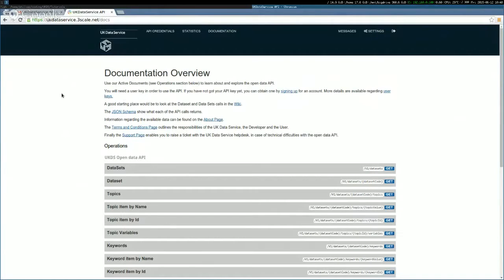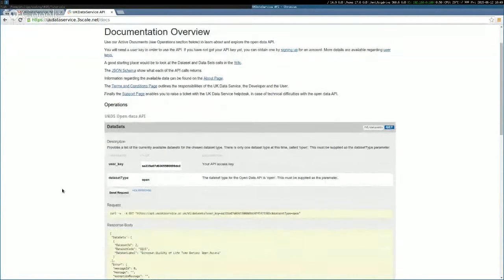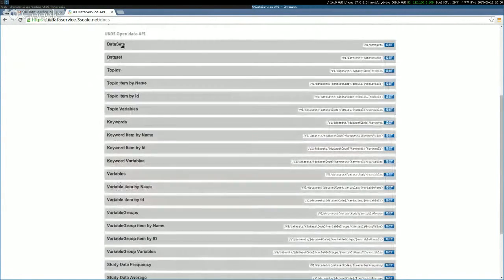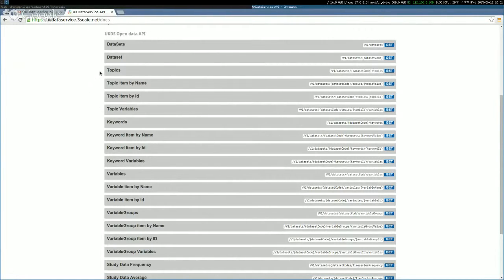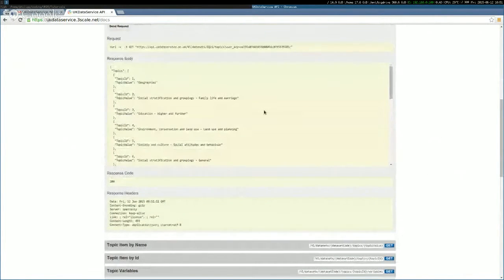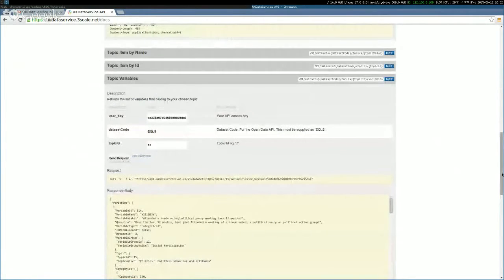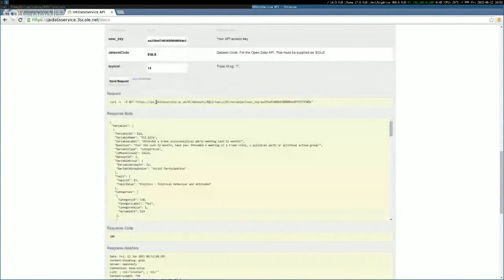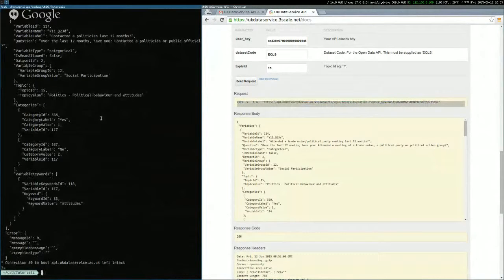Tutorial 2: Understanding the UK Data Service Open Data API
In this tutorial we take a closer look at the API and use Terminal (an application on most computers) to query the API across the Internet and receive data back.